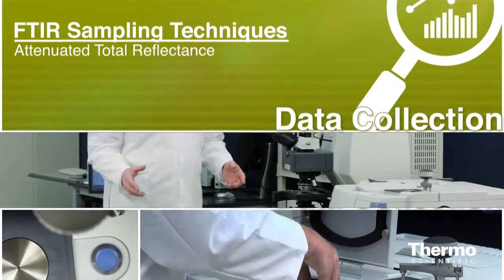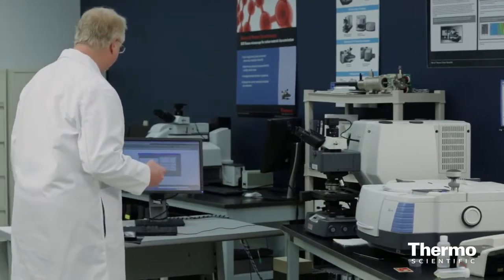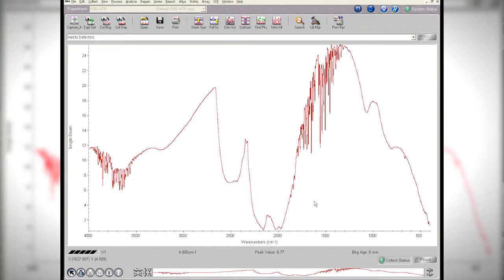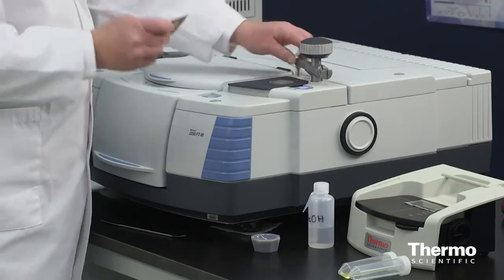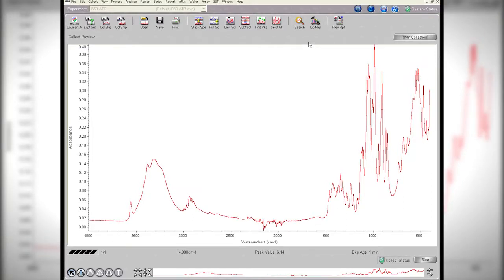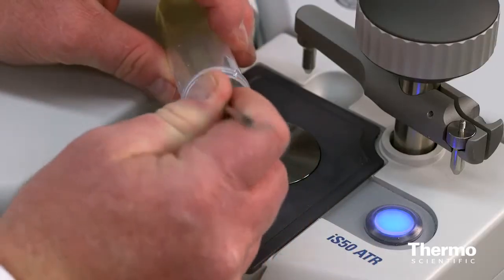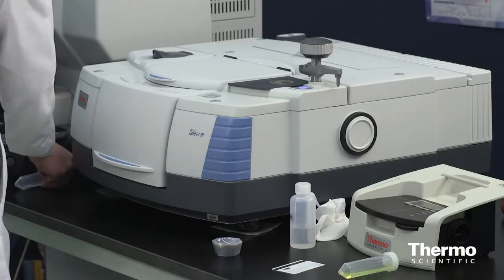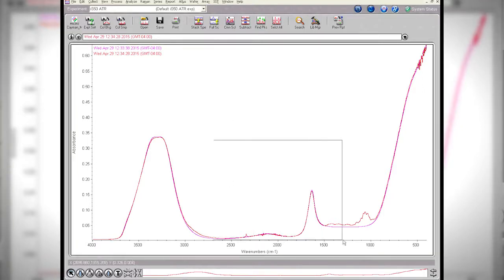iS50 FTIR Sampling Techniques DEMO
¿Quieres más información o cotización?